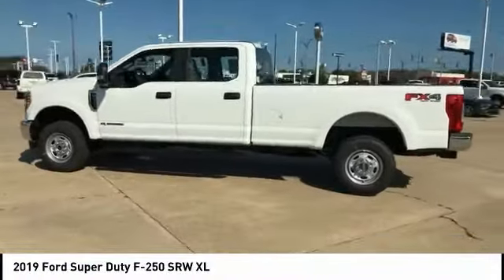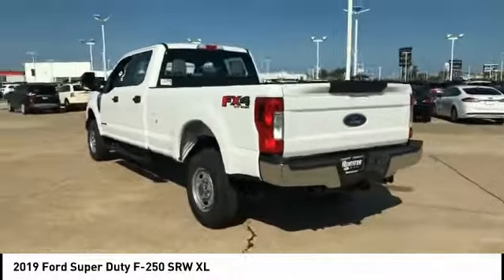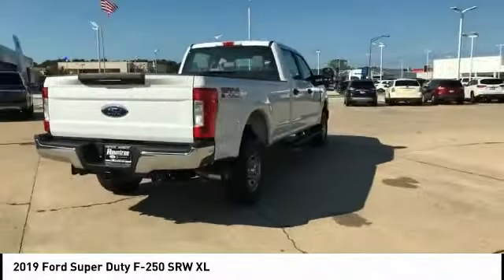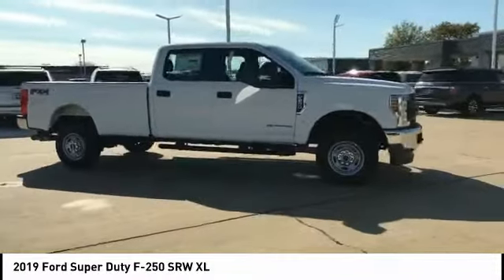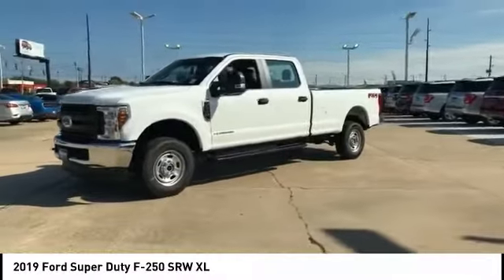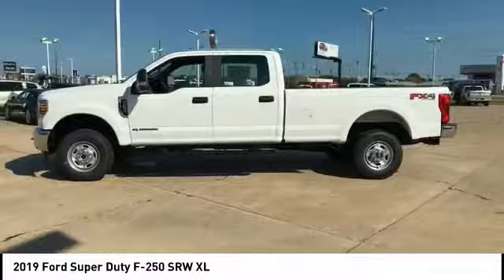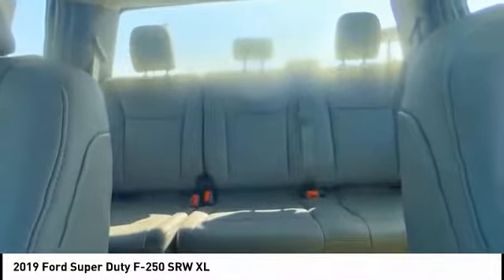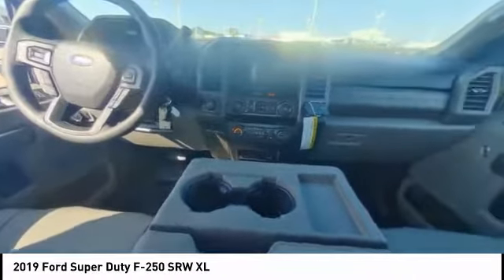2019 Ford Super Duty F-250 SRW Shreveport LA KEC91952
2019 Ford Super Duty F-250 SRW XL

Rountree Ford
8770 Business Park Dr

We are excited to offer this 2019 Ford Super Duty F-250 SRW. This Ford includes: PLATFORM RUNNING BOARDS Running Boards/Side Steps UPFITTER SWITCHES CAMPER PACKAGE ORDER CODE 600A REAR CHMSL CAMERA TIRES: LT245/75RX17E BSW Tires - Rear All-Terrain Tires - Front All-Terrain ENGINE: 6.7L 4V OHV POWER STROKE V8 TURBO DIESEL B20 Diesel Fuel 8 Cylinder Engine Turbocharged TRAILER BRAKE CONTROLLER XL VALUE PACKAGE Steering Wheel Audio Controls Smart Device Integration AM/FM Stereo Bluetooth Connection Telematics Auxiliary Audio Input Cruise Control MP3 Player FX4 OFF-ROAD PACKAGE XL DECOR GROUP ENGINE BLOCK HEATER POWER EQUIPMENT GROUP Engine Immobilizer Integrated Turn Signal Mirrors Power Mirror(s) Power Windows Heated Mirrors Security System Power Door Locks Keyless Entry ELECTRONIC-LOCKING W/3.55 AXLE RATIO Locking/Limited Slip Differential TRANSMISSION: TORQSHIFT 6-SPEED AUTOMATIC Transmission w/Dual Shift Mode A/T 6-Speed A/T OXFORD WHITE *Note - For third party subscriptions or services, please contact the dealer for more information.* This 4WD-equipped vehicle will handle beautifully on any terrain and in any weather condition your may find yourself in. The benefits of driving a 4 wheel drive vehicle, such as this Ford Super Duty F-250 SRW XL, include superior acceleration, improved steering, and increased traction and stability. There is no reason why you shouldn't buy this Ford Super Duty F-250 SRW XL.  It is incomparable for the price and quality. You've found the one you've been looking for.  Your dream car. We look forward to seeing you soon!